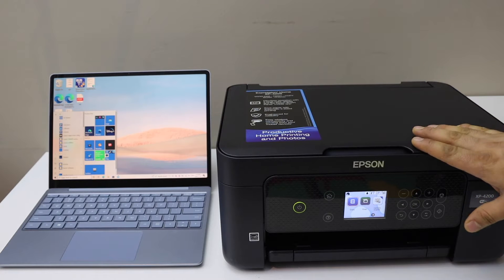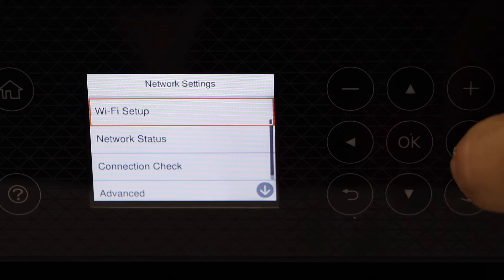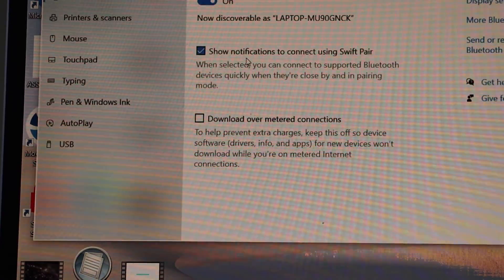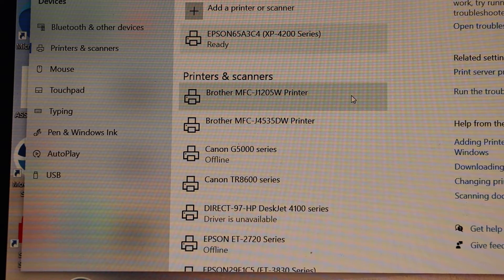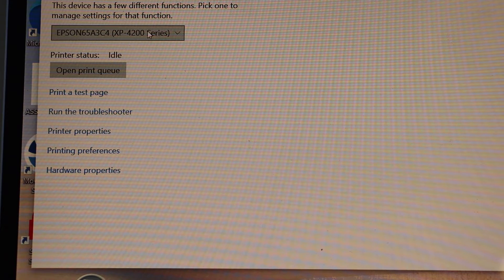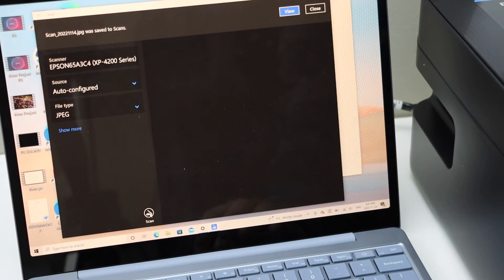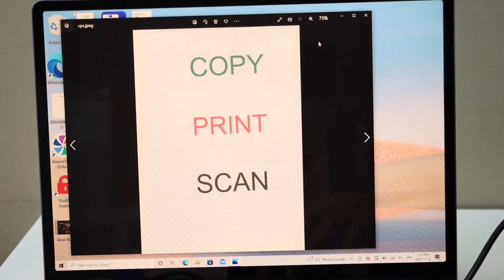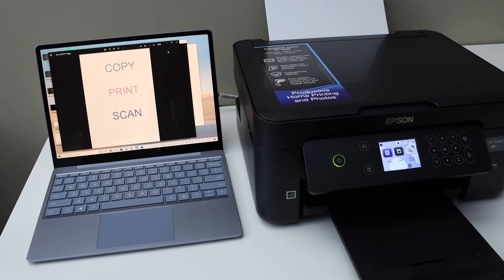Epson XP 4200 Setup Windows 10, Wireless or USB Data Cable Setup, Wireless Scanning review.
This video reviews how to set up Epson Expression Home XP-4200 Printer using a windows 10 laptop. Use 2 methods:- 1- Wireless WiFi setup or 2- USB Data Cable for direct printing or scanning.